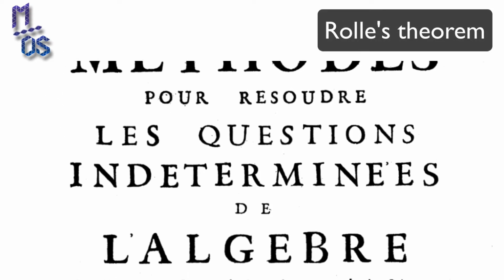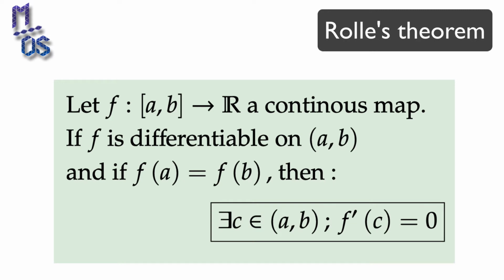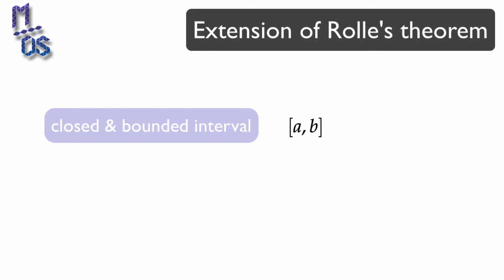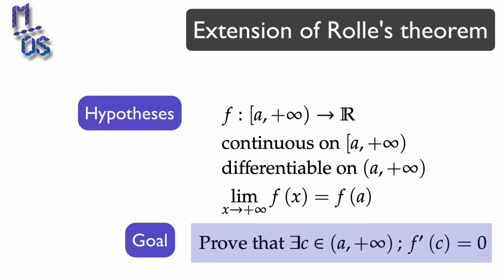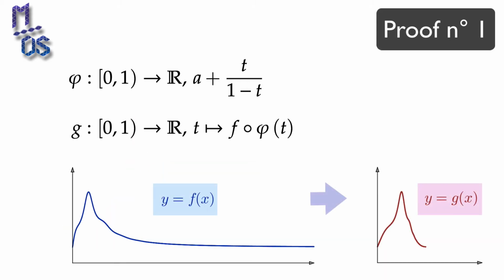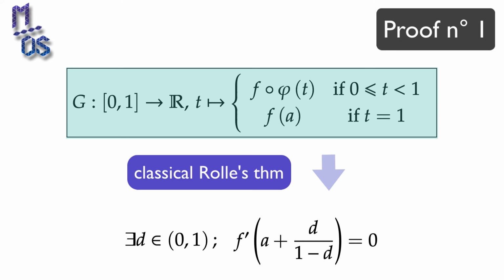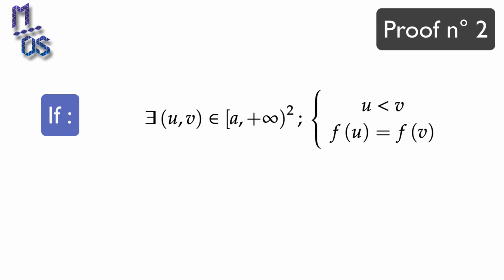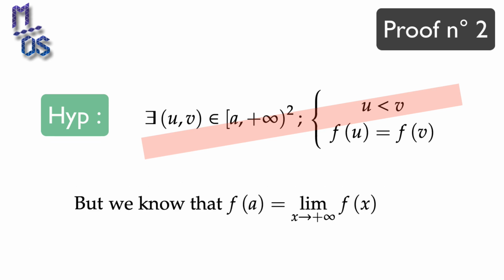ROLLE'S THM FOR UNBOUNDED INTERVALS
The classical Rolle's theorem concerns functions defined on a compact interval (ie : closed & bounded). In this video, we present two proofs to its natural extension to closed & UNbounded intervals.